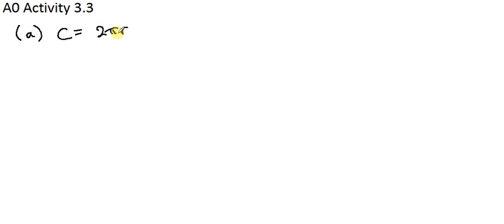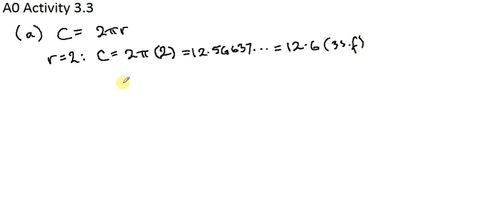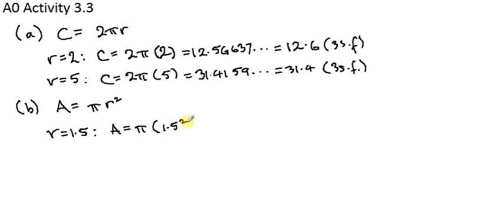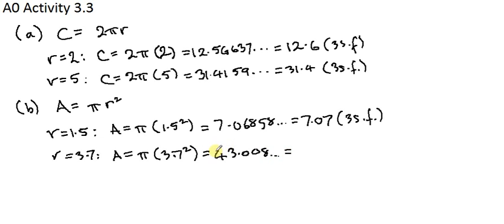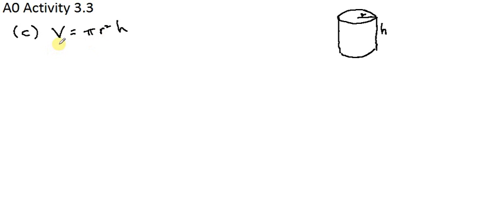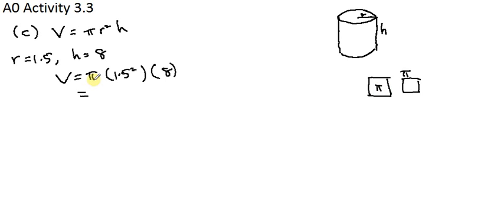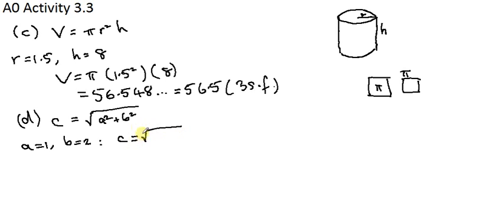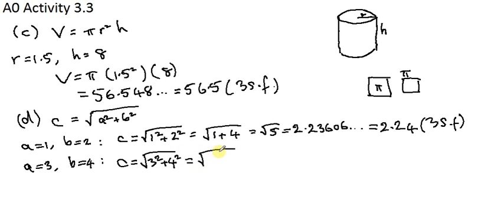A0 Activity 3 3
Work through this activity